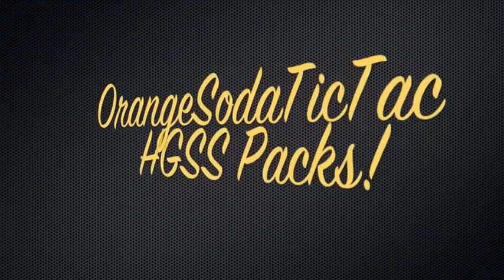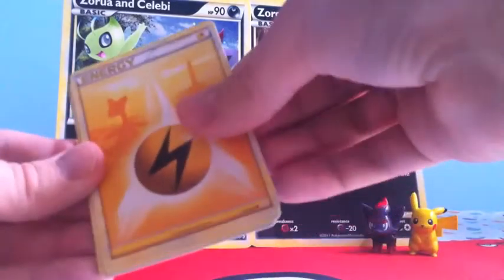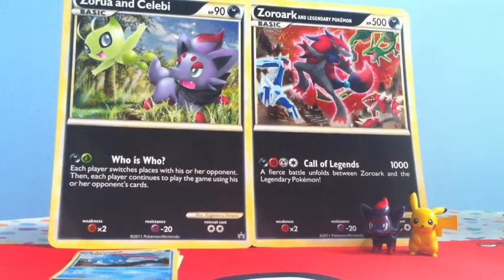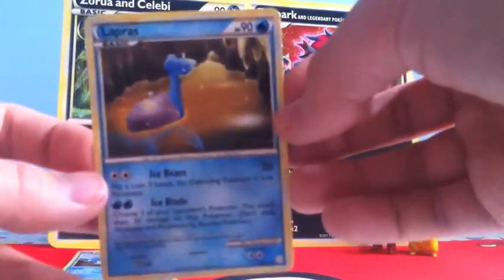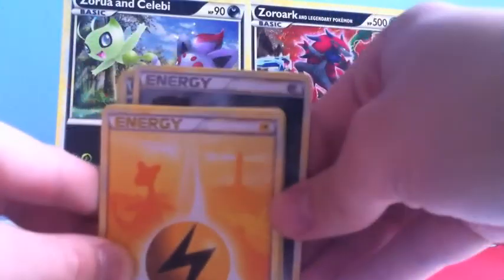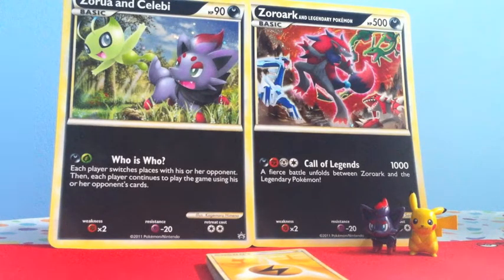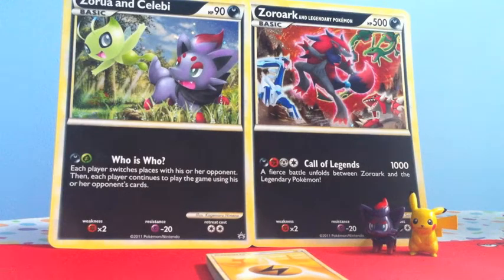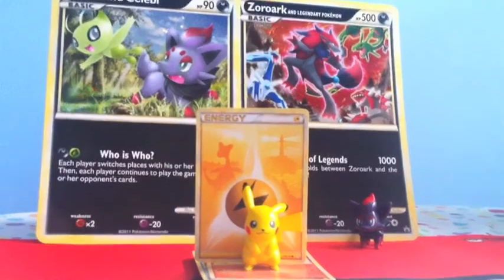Pokemon TCG - Opening 2 HGSS Packs!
I'm opening 2 HGSS packs! Hit the thumbs up for me!

Check my Channel for my top wants!